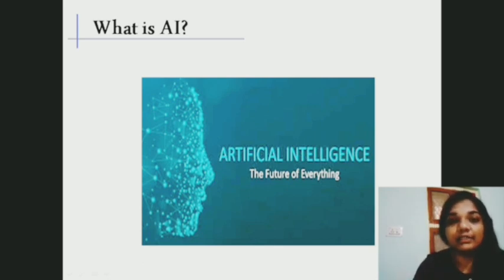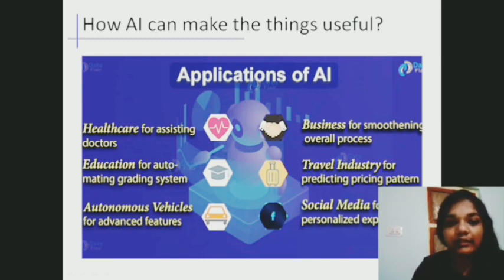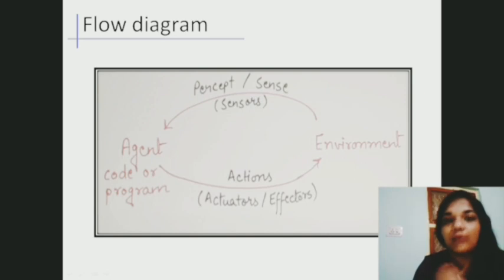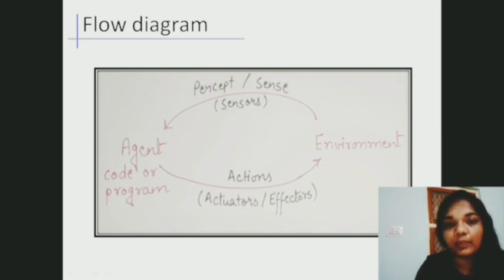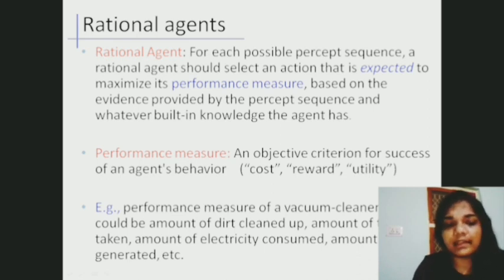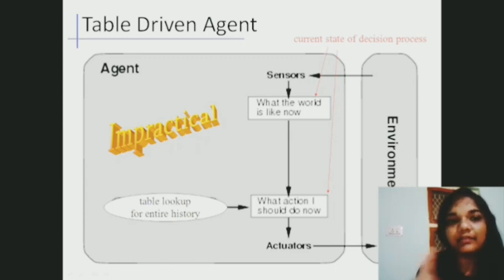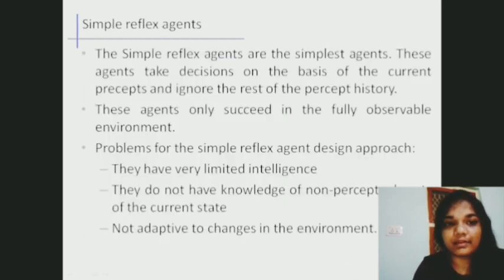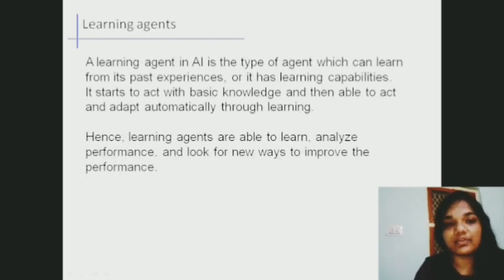Artificial Intelligence Tutorial for Beginners 💯 What is AI and ML introduction in Hindi examples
Artificial Intelligence Tutorial for Beginners 💯 What is AI and ML introduction in Hindi is explained with examples in this video of CSE concepts with Parinita

This video on Artificial Intelligence introduction will help you understand the concept of AI and how it is used in the real world to solve complex data driven problems. The following topics are covered in this video:

1. What Is Artificial Intelligence?
2. Types Of Artificial Intelligence
3. Applications Of Artificial Intelligence

Artificial Intelligence (AI) is a field that has a long history but is still constantly and actively growing and changing. In this course, you’ll learn the basics of modern AI as well as some of the representative applications of AI. Along the way, we also hope to excite you about the numerous applications and huge possibilities in the field of AI, which continues to expand human capability beyond our imagination.

Artificial Intelligence or AI is the future of technology, and it has already become a reality as companies have started building intelligent systems with the help of AI. In this video, you'll learn what Artificial Intelligence is all about, and how did it emerge. You will also learn about the various applications of AI and look at the difference between Artificial Intelligence, Machine Learning, and Data Science. Finally, you will understand the uses of Machine Learning.